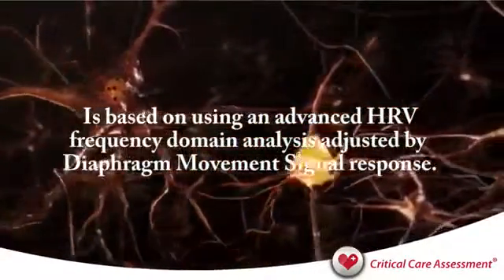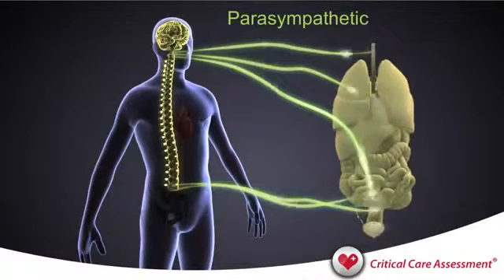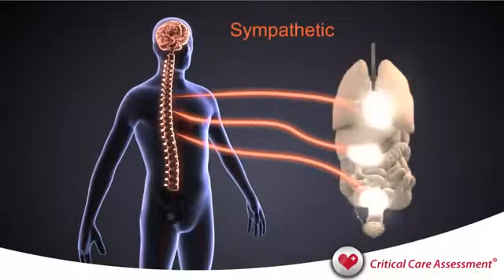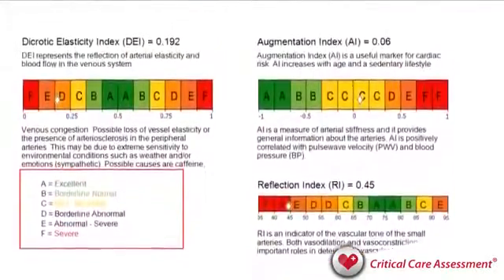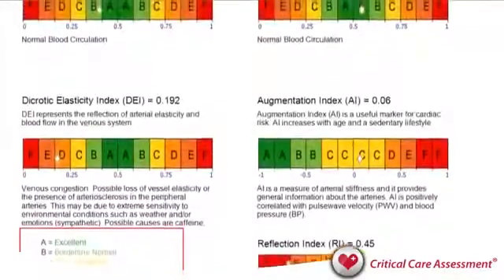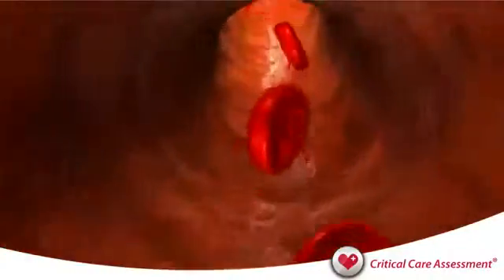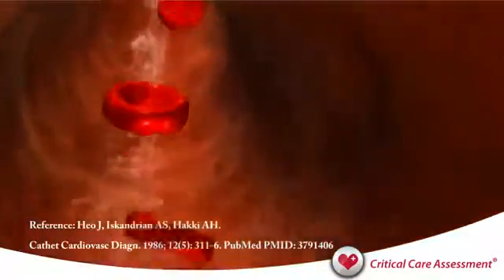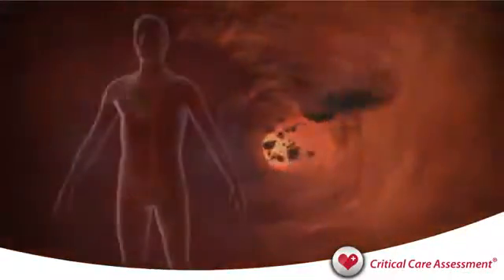Critical Care Assessment